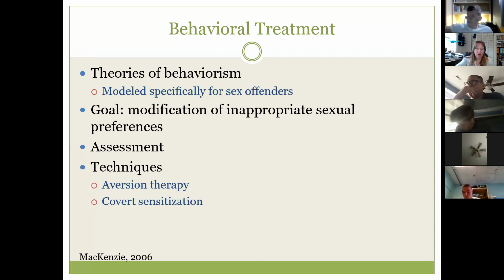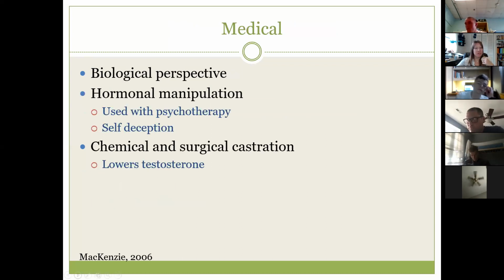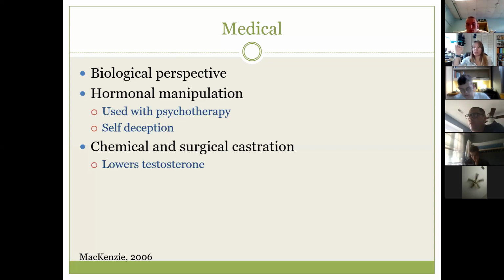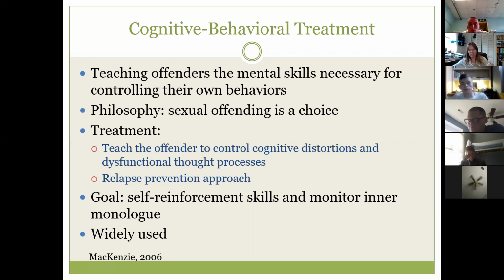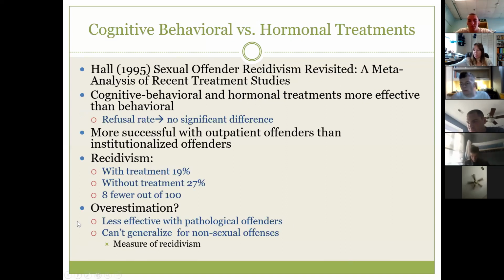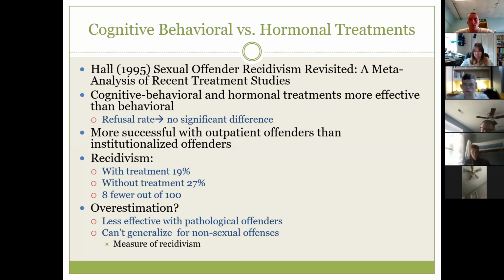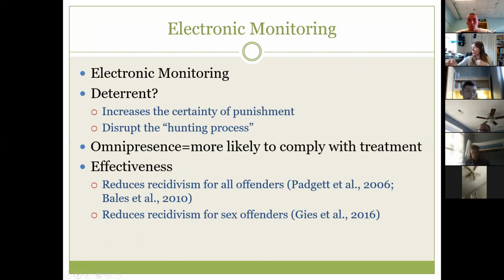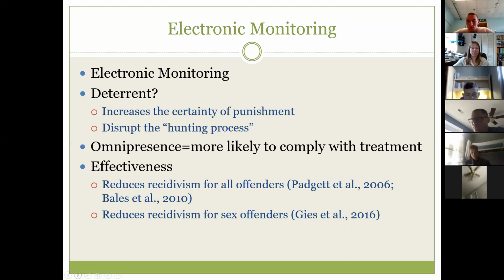3/24 Lecture 8